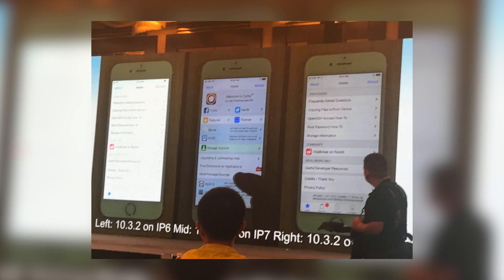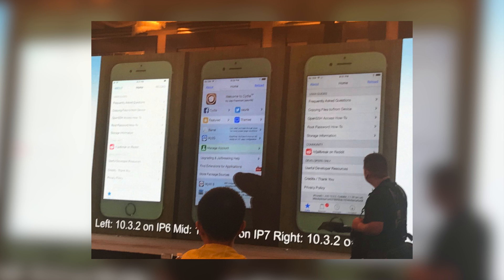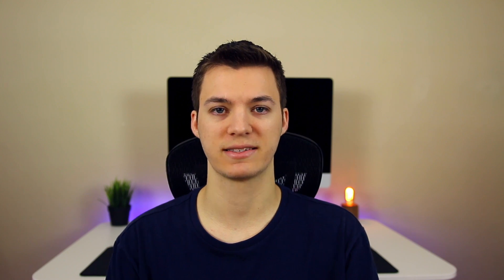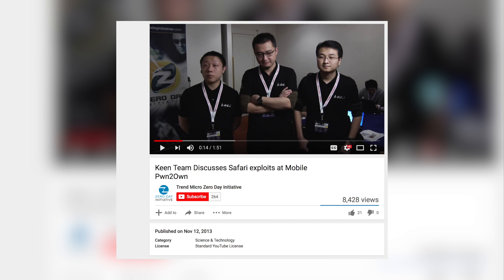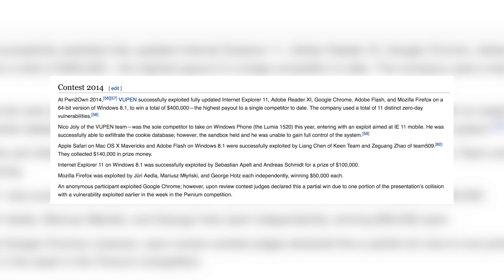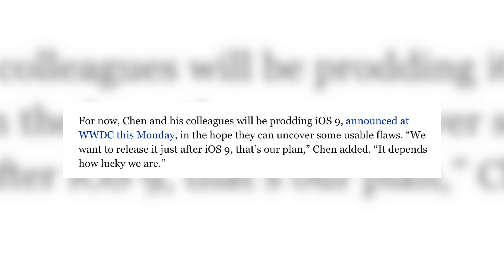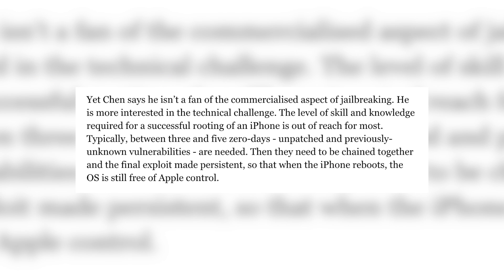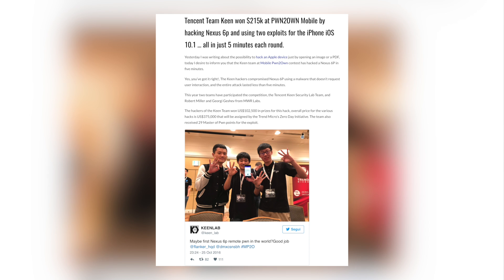iOS 10.3.2 & iOS 11 Jailbreak Achieved! Keen Lab Demo New Jailbreak at MOSEC 2017 | JBU 35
iOS 10.3.2 & iOS 11 Jailbreak Achieved! Keen Lab Demo New iOS 10.3.2 - iOS 11 Jailbreak at MOSEC 2017 | JBU 35

Woo! MOSEC 2017 went out with a bang this year, as the KEEN Lab demonstrated a brand new jailbreak for both iOS 10.3.2 and iOS 11 beta 2. Both were shown on an iPhone 7 and the 10.3.2 jailbreak was also shown on an iPhone 6. But will the jailbreak be released?

▬ STAY UP-TO-DATE! ▬